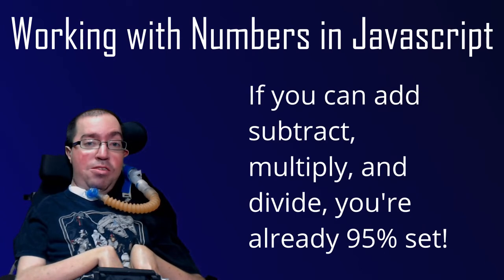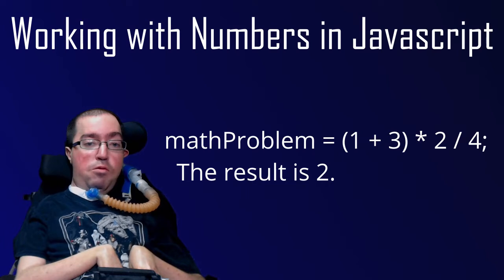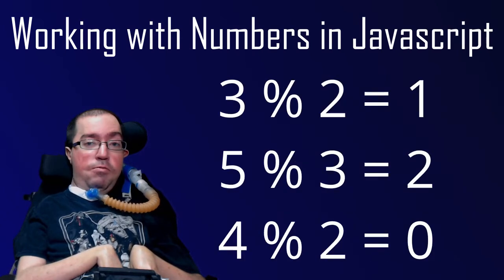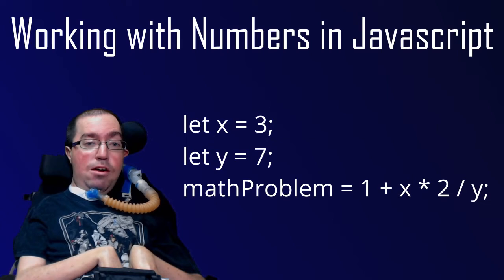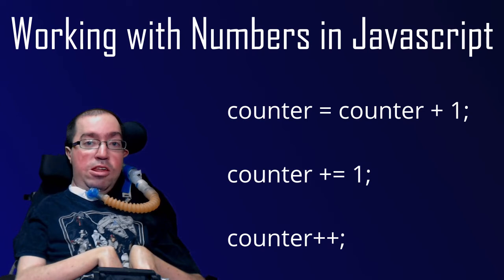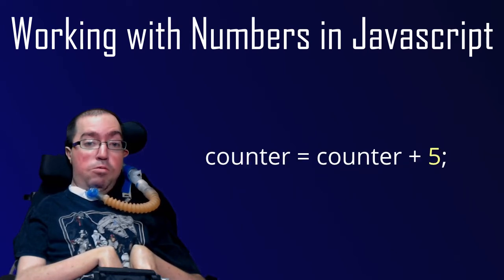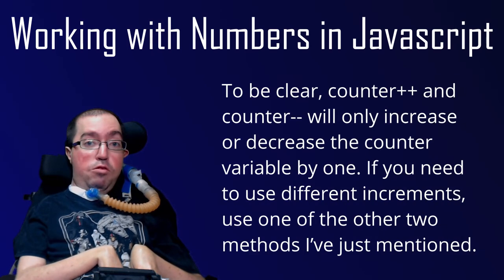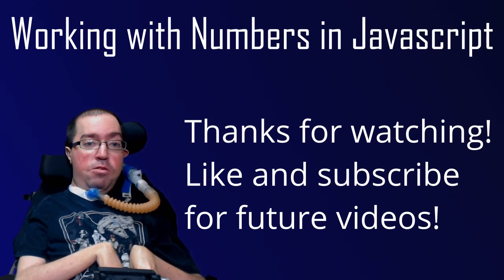Working with Numbers - Javascript tutorial for beginners